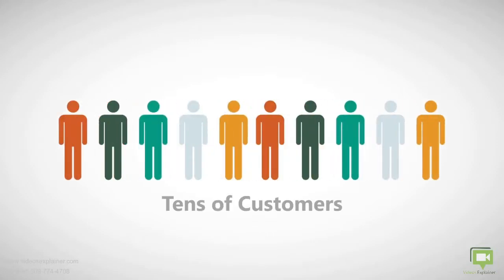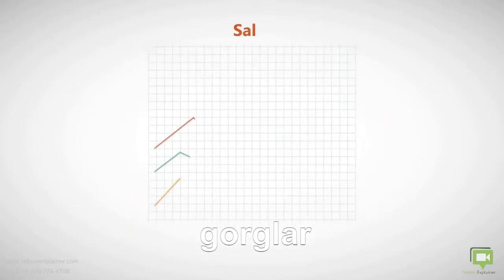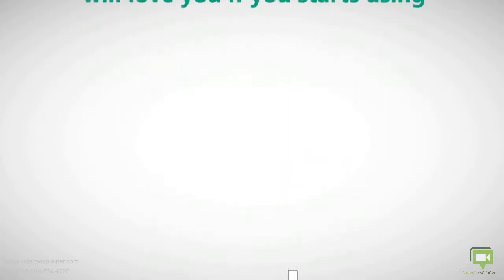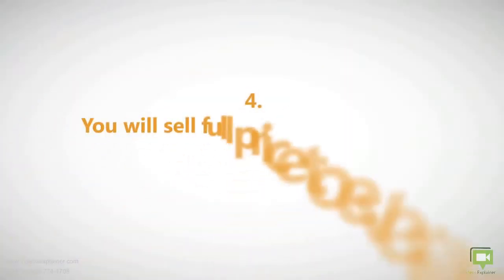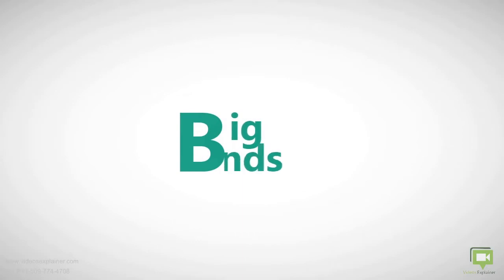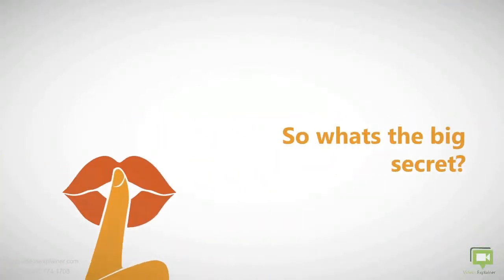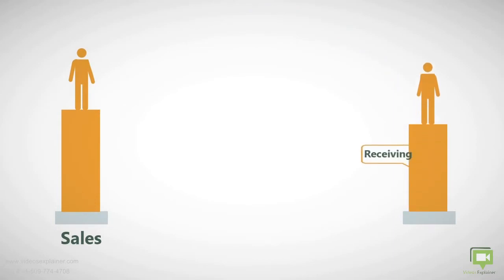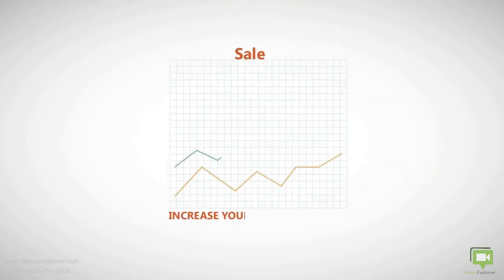goglar new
2D Explainer Videos is one of the best methods of explaining your message to your target audience. Whether you need to explain your product, or promote your business, or educate your target audience, animated explainer video is one of the best and the most engaging way.

Explainer videos not only attract your target audience towards your business but keep them engaged from the very first second to the very last.

About 2DExplainers:
2DExplainers.com is an Animation video production company based in USA. We have created over 2000+ animated videos.

We are operating globally and it’s always fun to help businesses become one of the most talked-about brands.
- Promotional Videos - Business Videos
- Sales Videos
- Product Videos
- Educational Videos

We work across a large variety of styles which match your industry:
- Cartoon Animation
- Whiteboard Animation
- Motion Graphics Animation
- Infographics Animation

If you need a super awesome video for your business, feel free to get in touch with us.